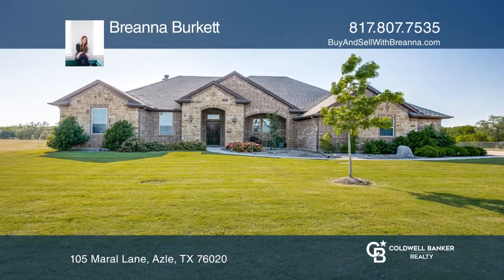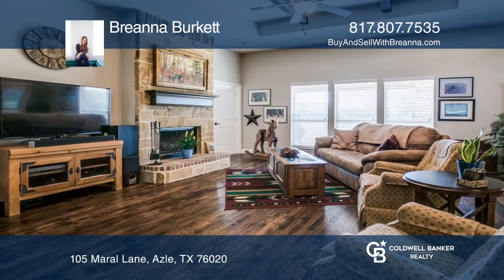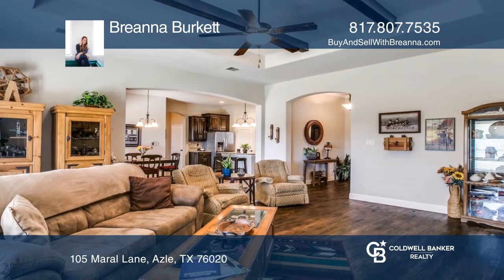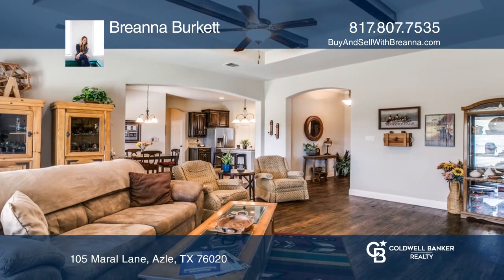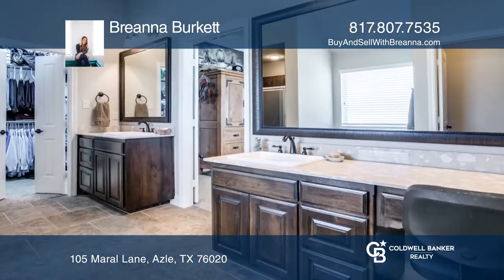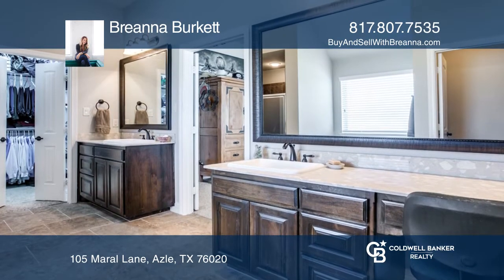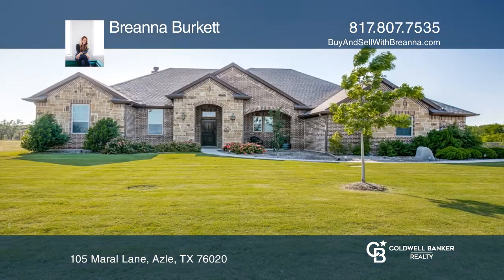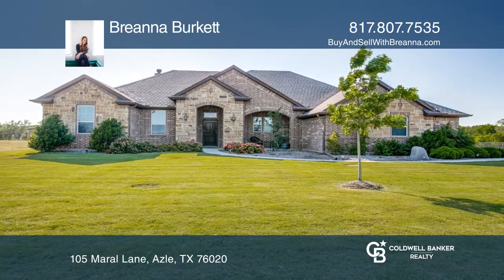105 Maral Lane Azle, TX | ColdwellBankerHomes.com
105 Maral Lane, Azle, TX

Built in December 2015, this Country Charmer is better than new! Bring your horses and enjoy the peaceful countryside on over two acres in the gated community of Deer Ridge Estates. This custom homes functional and flexible floor plan is sure to suit anyones needs with four spacious bedrooms plus